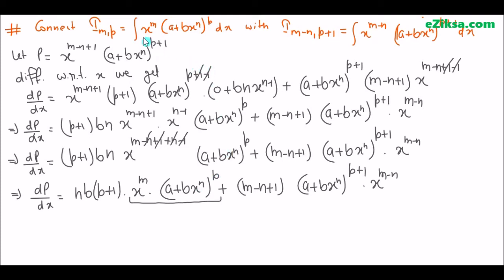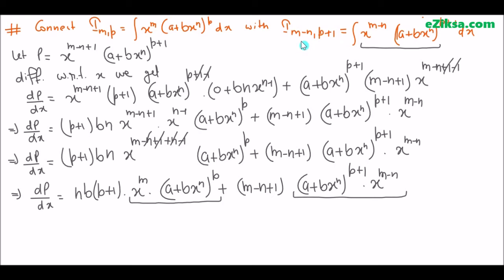Reduction Formula 5.1.3